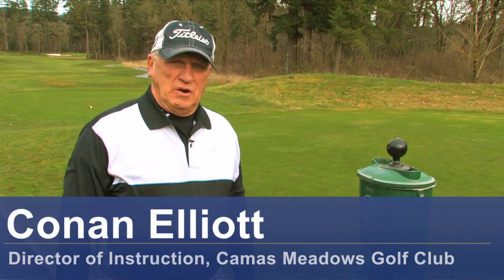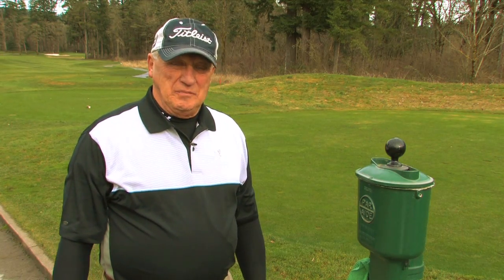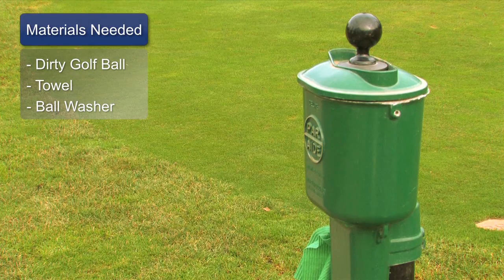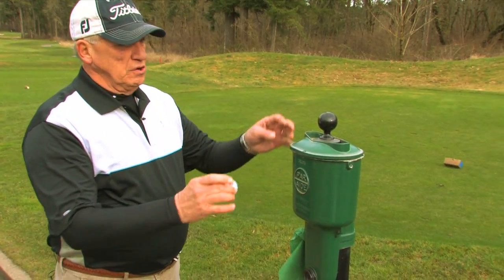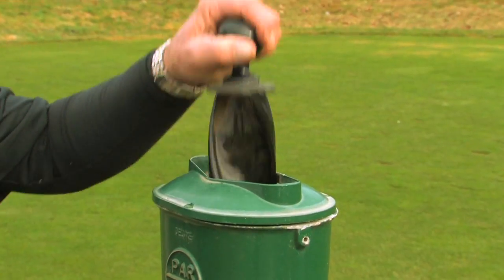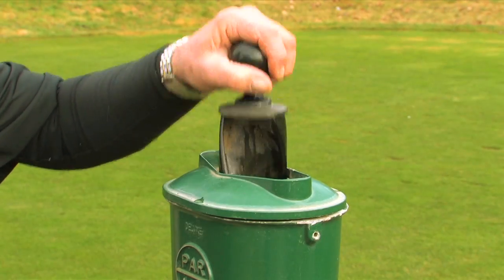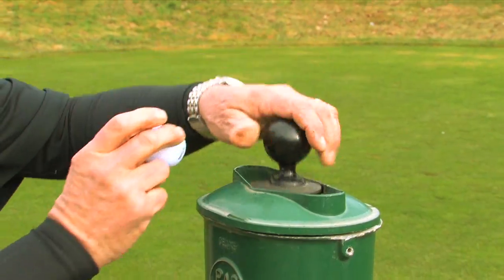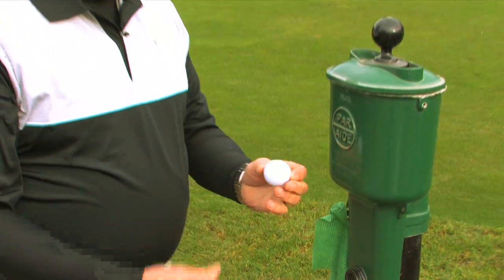Golf Tips With Conan Elliot : How to Clean Golf Balls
To clean a golf ball, simply use a Par Aide located at each tee, which helps to scrub away dirt from the course. Find out how to keep a ball clean with advice from an experienced golf instructor in this free video on golf equipment.